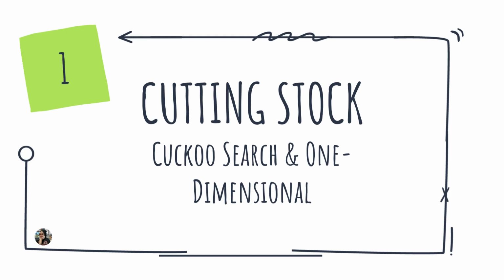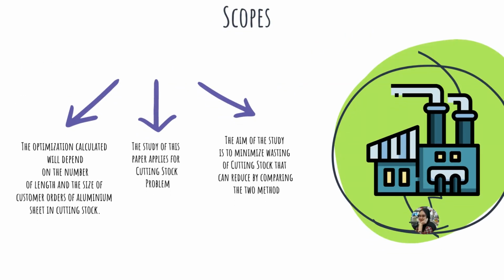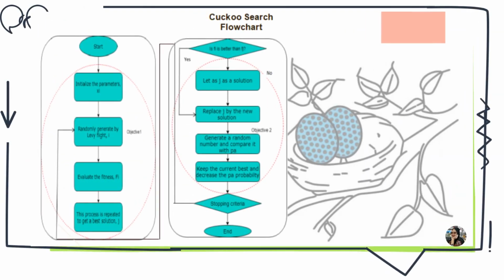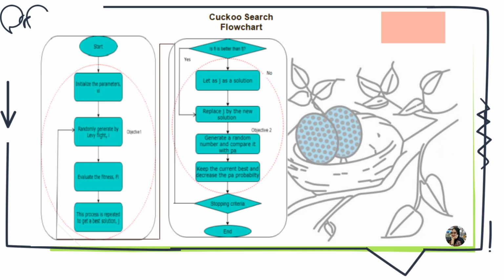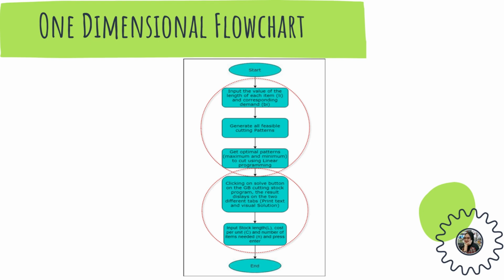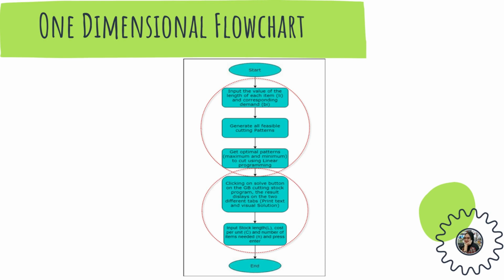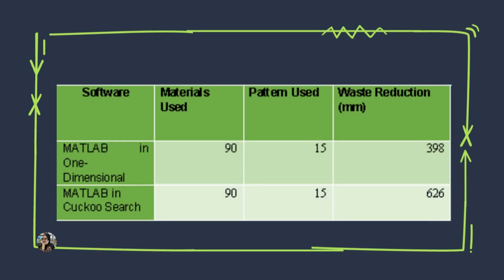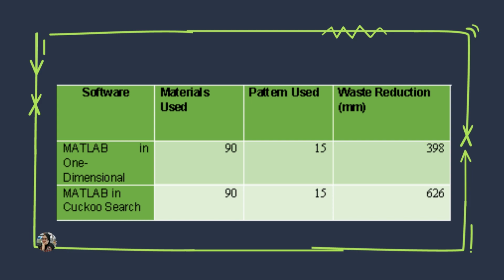SIMM2023: 058-043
A comparison of cuckoo search approach and one-dimensional approach for cutting stock optimization